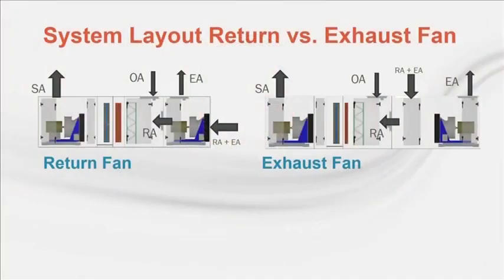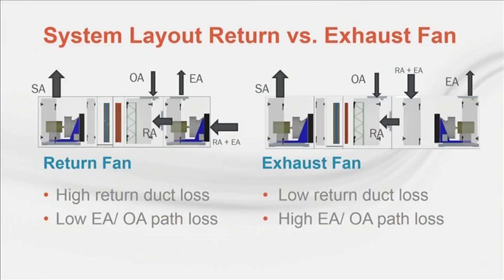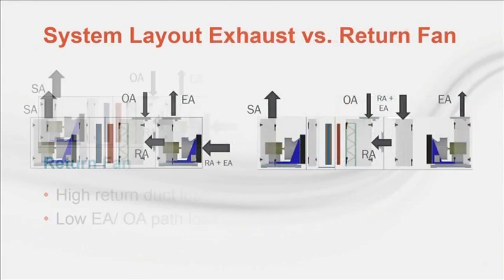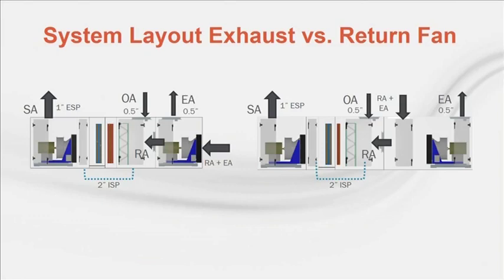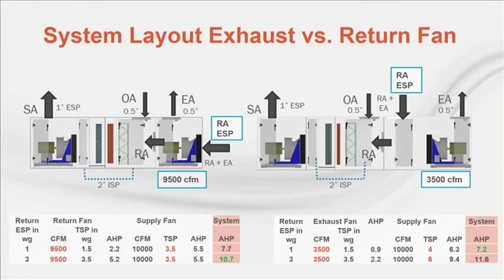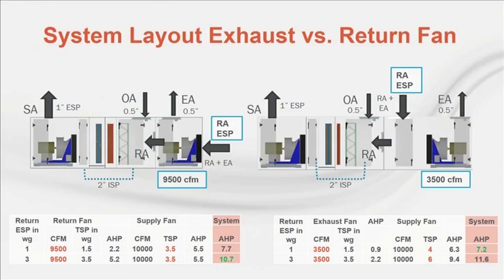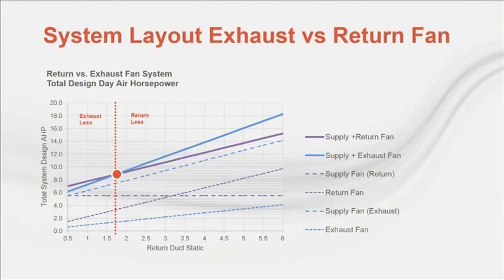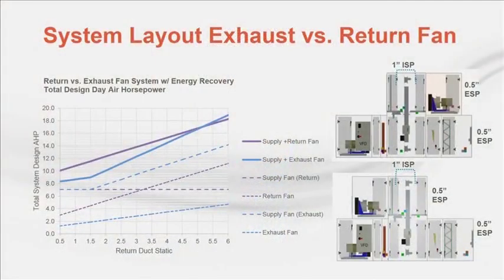Return Fans Versus Exhaust Fans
Return fans versus exhaust fans in HVAC systems featuring Trane Applications Engineer Ronnie Moffitt.